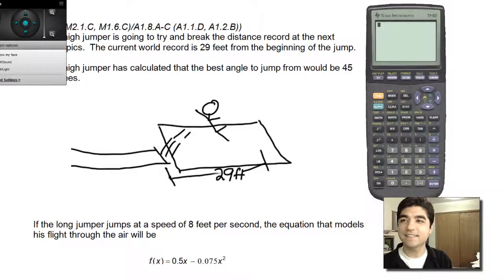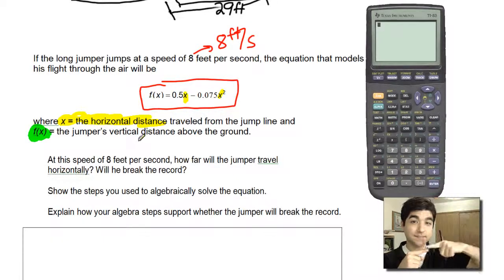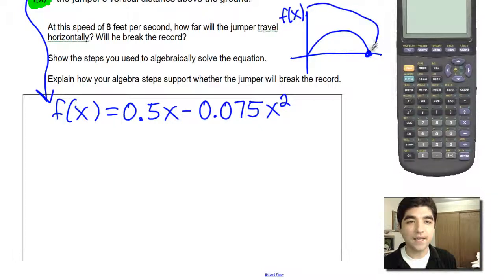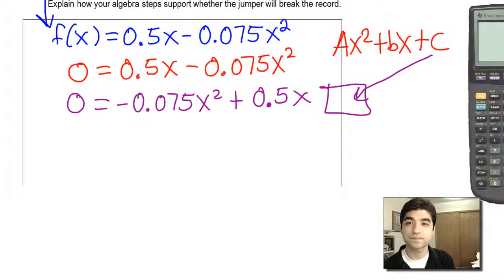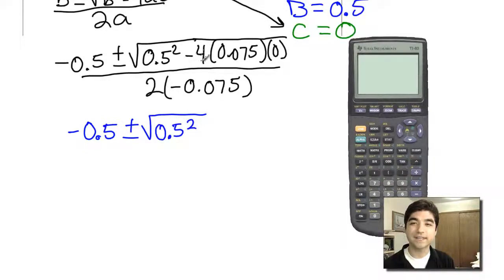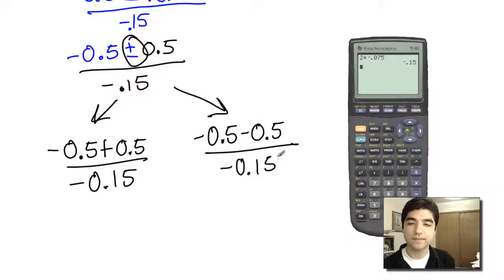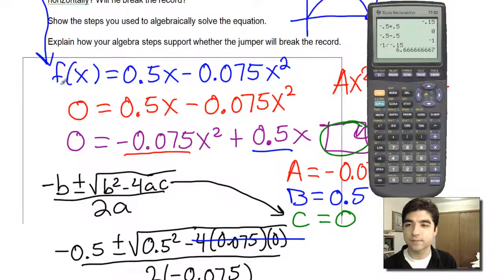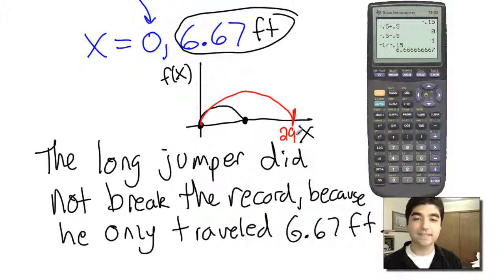05 problem 2a